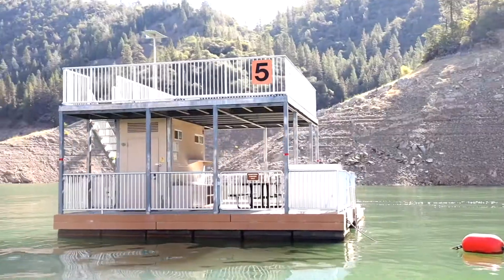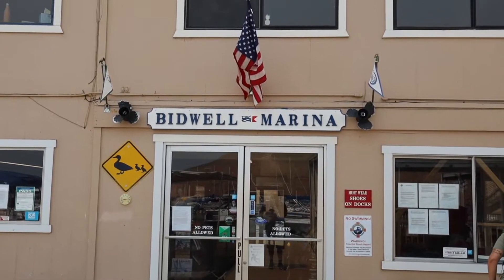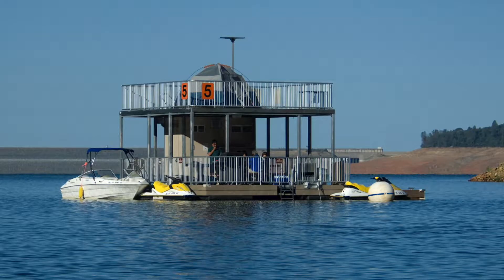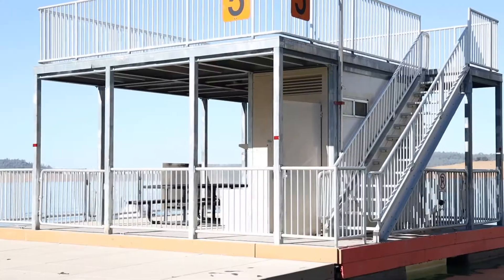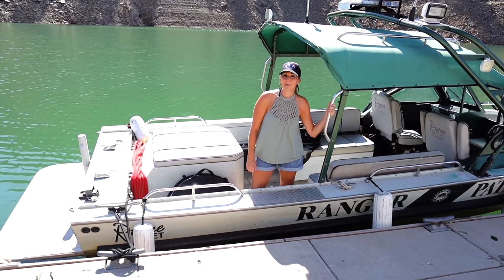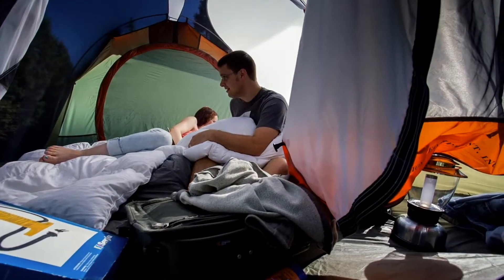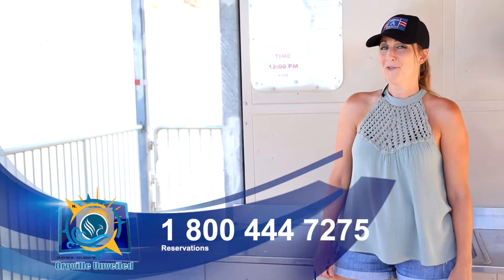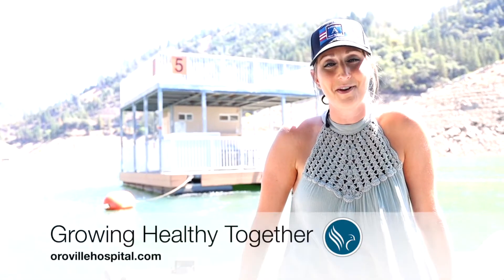Floating Campsite: Brought to you by Oroville Hospital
Floating campsites are the perfect summer trip. You can do it all here on the beautiful Lake Oroville. So grab your friends and make your reservations today!